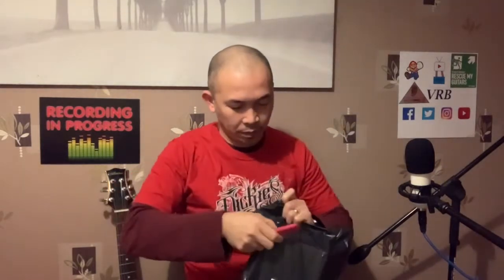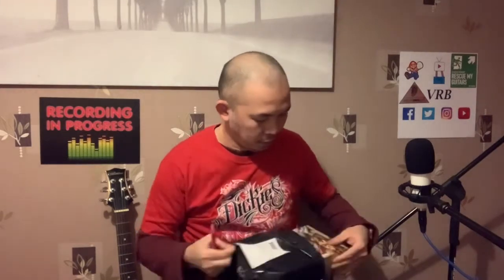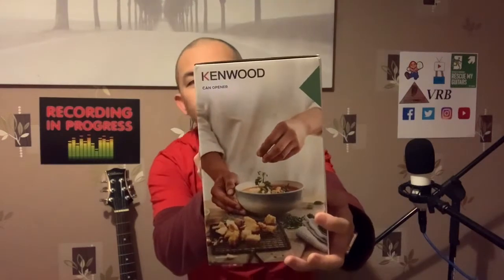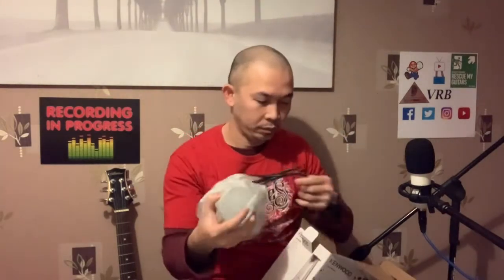Unboxing of Kenwood Can Opener CAP70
Bought from Argos this Kenwood electric can opener CAP70.